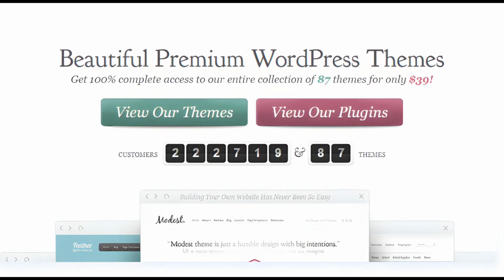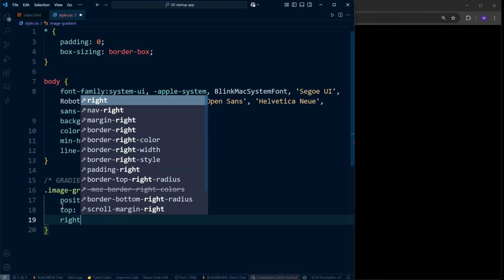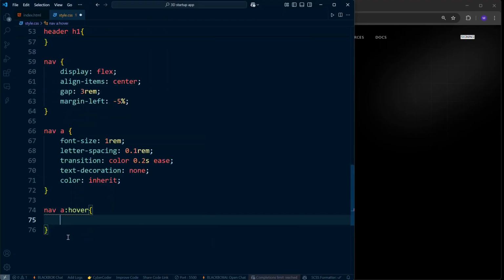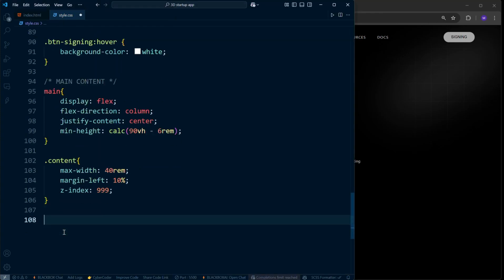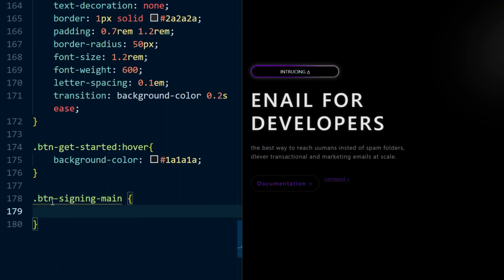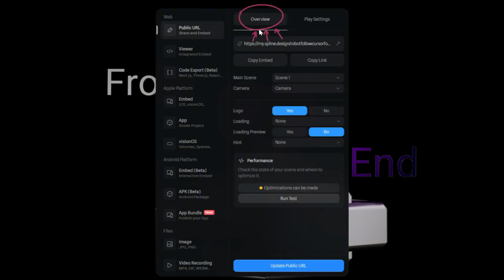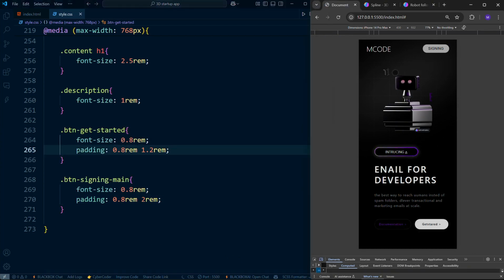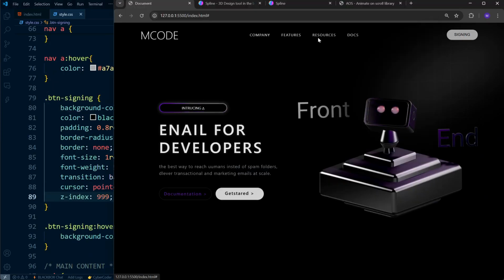Build a Stunning 3D Website with HTML, CSS & Spline! 🎨✨ oskiEydAaok